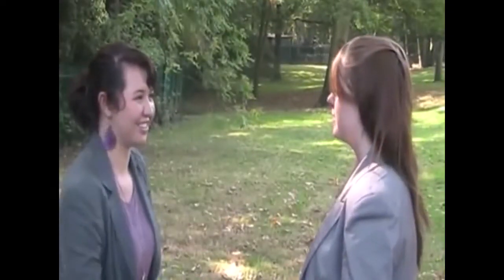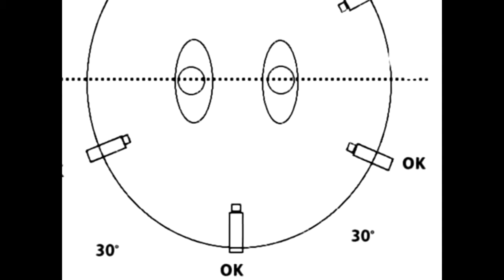Editing Techniques video (Jacob)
Sorry I forgot to stop the music at the end.